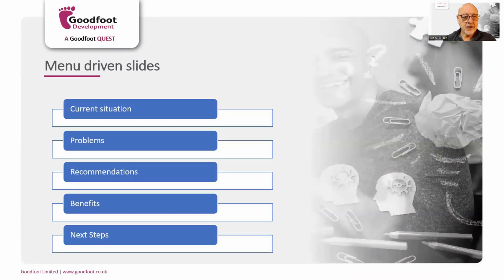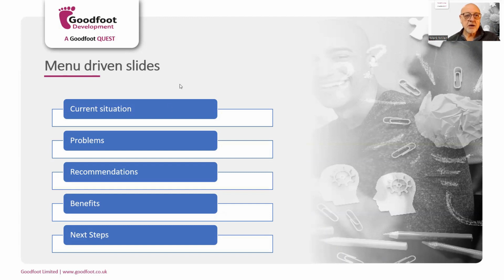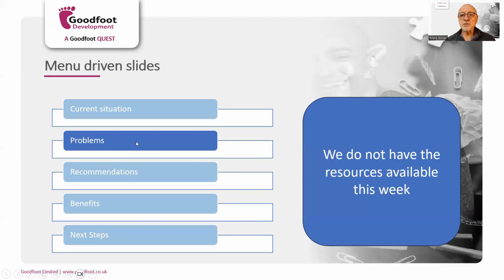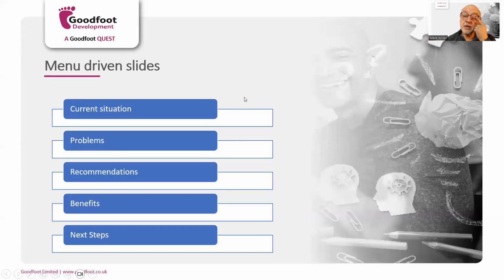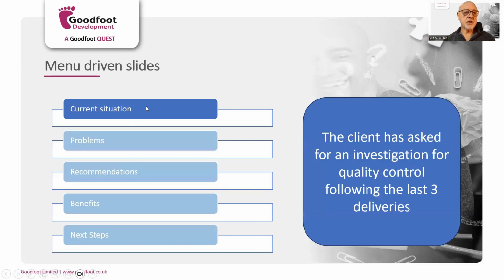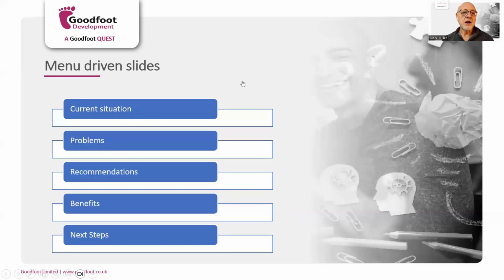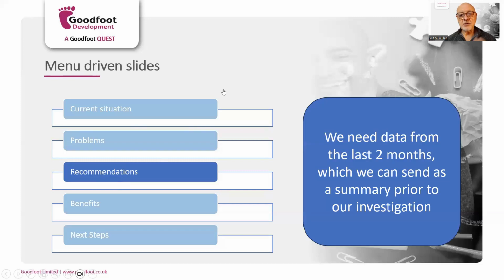Make an impact